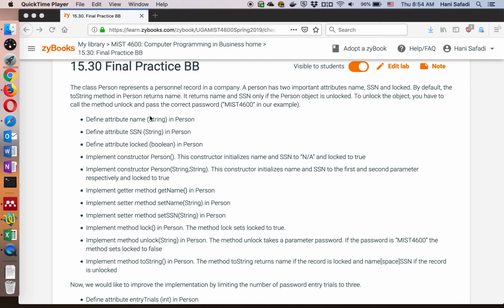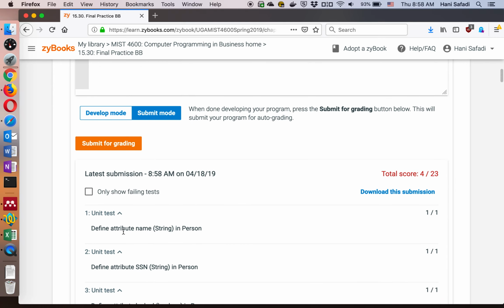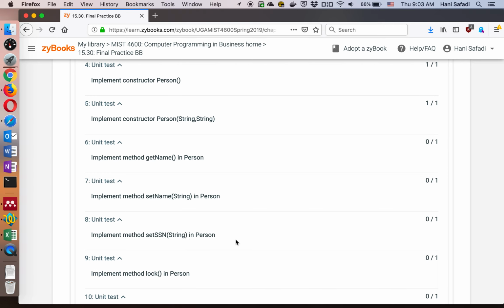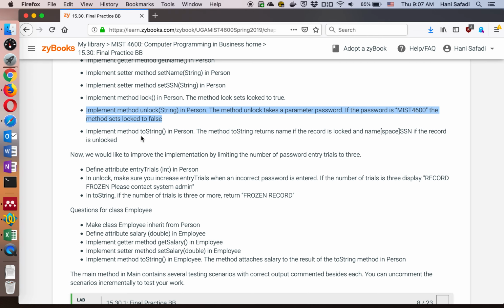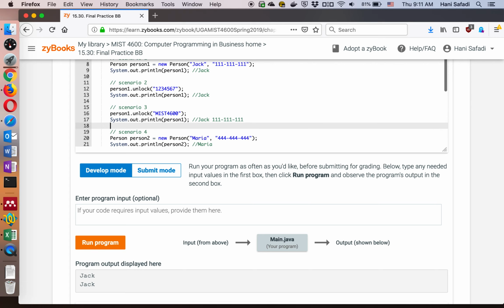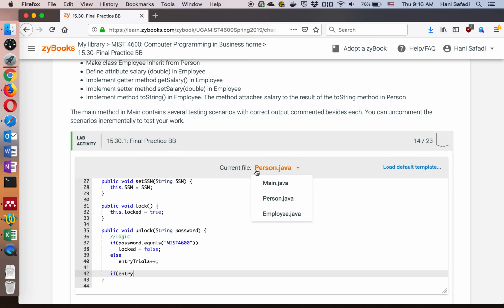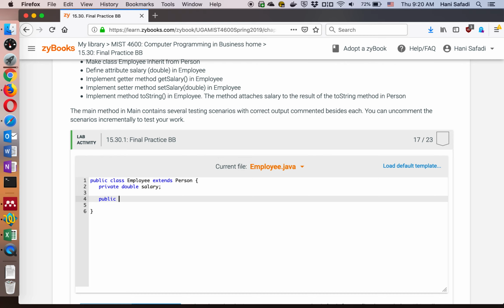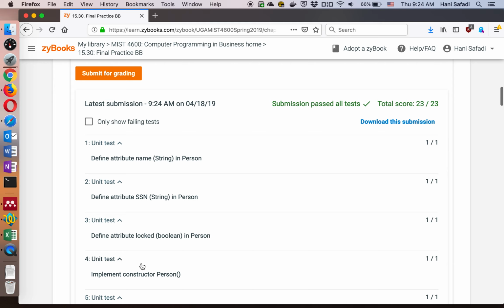Exam Strategy Tutorial BB